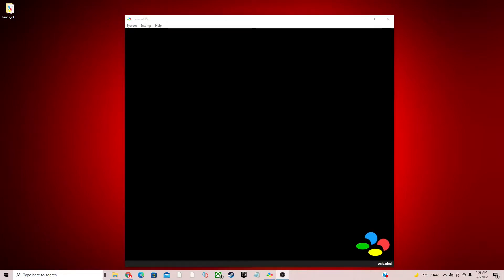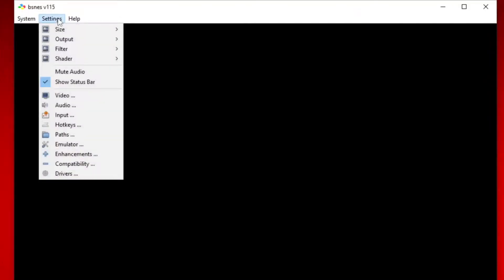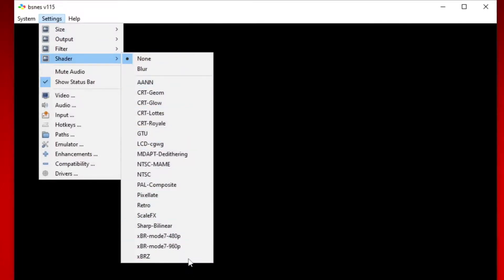BSNES SNES emulator SHADERS preview